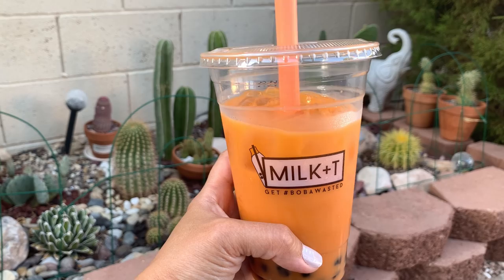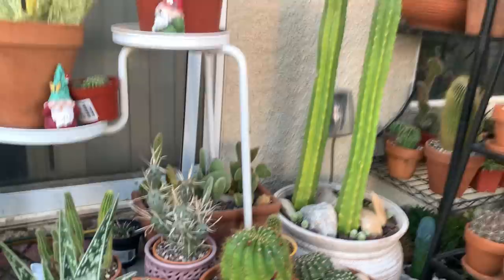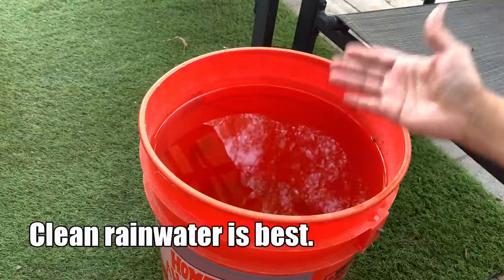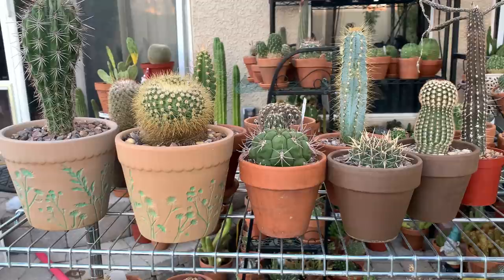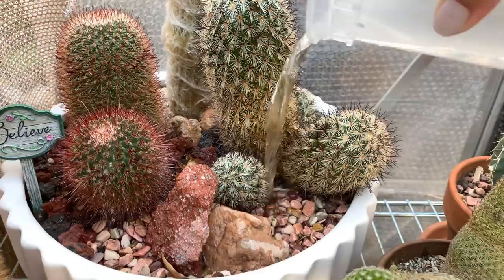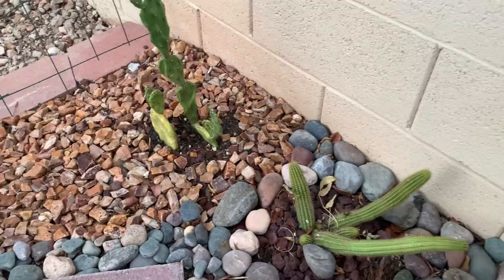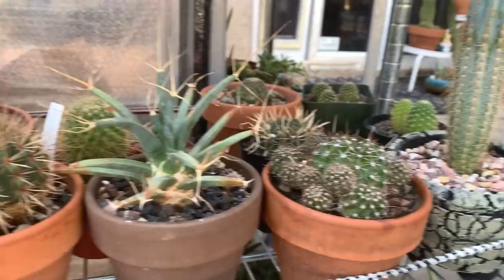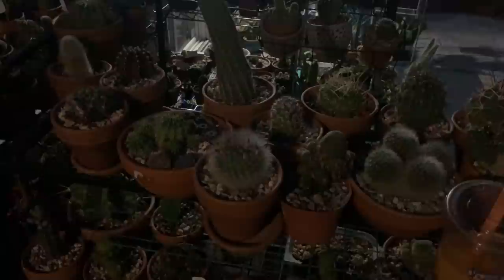How To Water Cactus Plants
It is summer and it is watering day.  Let me share the process and the thoughts behind my method of watering my cacti.

Timestamps
0:00 Introduction
1:33 Factors to Consider when Watering
4:02 Preparing my Water
6:07 Watering Cactus in Pots
9:07 Watering Cactus in the Ground
10:43 Hoselink
12:16 CAM Photosynthesis